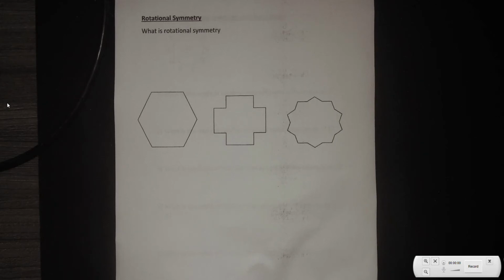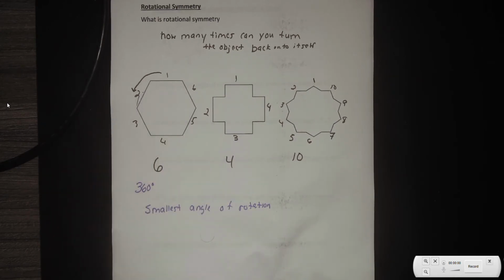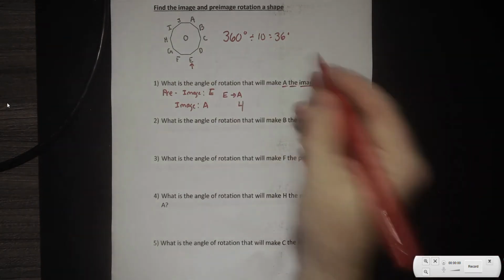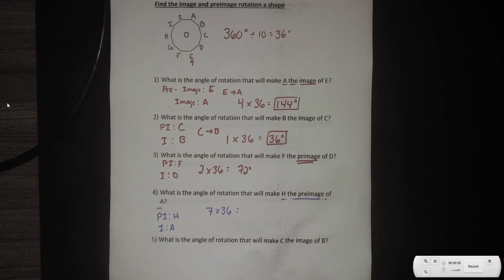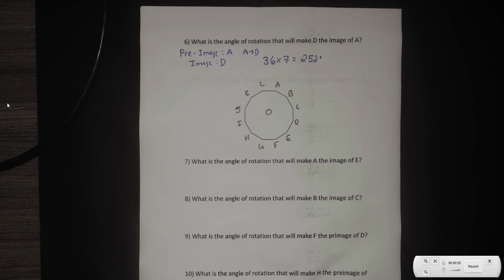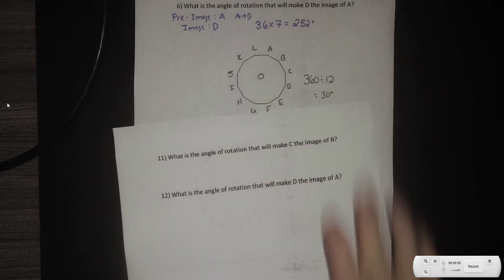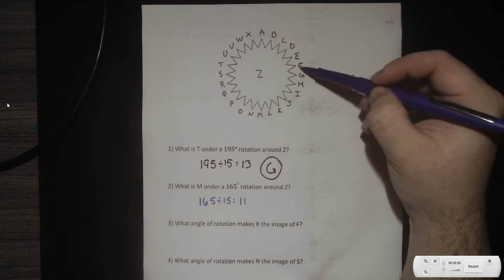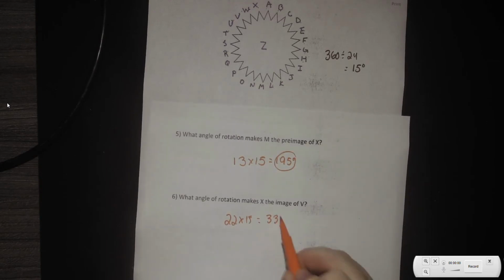Rotational Symmetry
This is all about Rotations and Rotational Symmetry